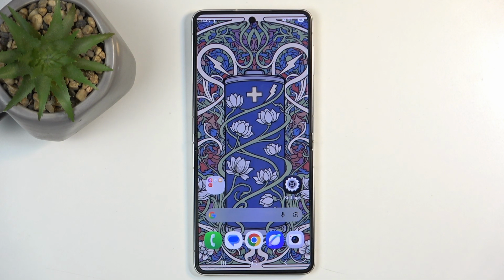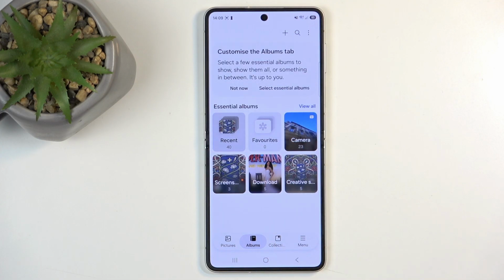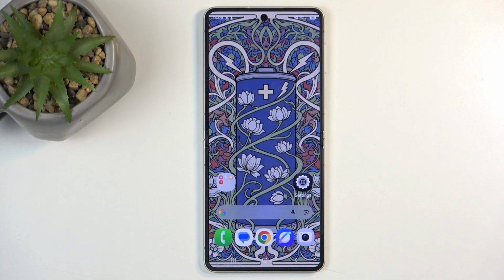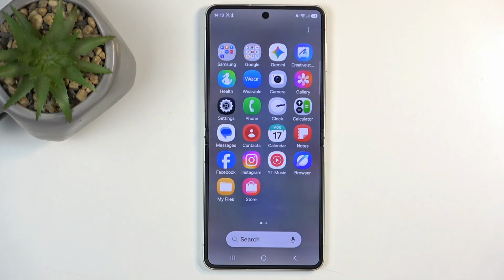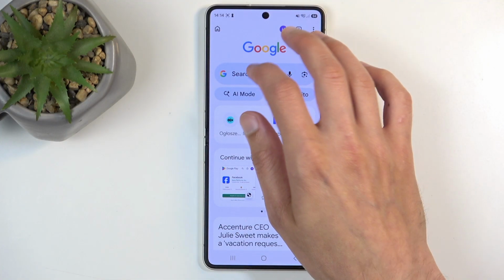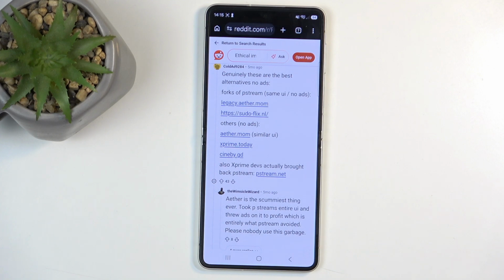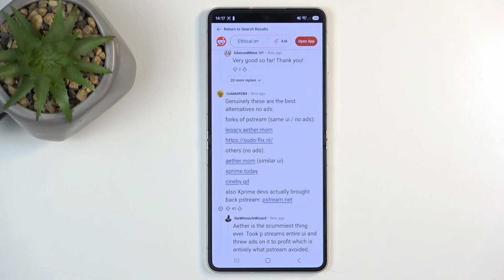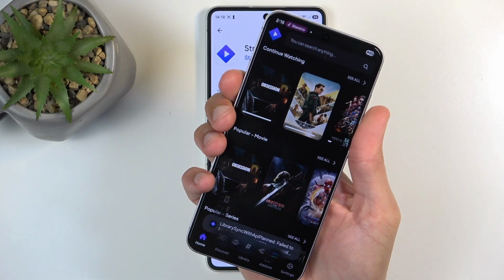SAMSUNG Galaxy Z Flip 8 – How to Take a Screenshot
In this video I show you how to capture screenshots on your SAMSUNG Galaxy Z Flip 8 by pressing the power button and volume down simultaneously while viewing the content you wish to save. You'll see a flash and a pop-up with edit, tag, share, Lens, and text detection options before the image is automatically saved in your Gallery app under Albums → Screenshots. I also explain why banking apps block captures for security, how to download PDF confirmations instead, and how streaming services like Spotify and Netflix restrict screenshots to prevent piracy.

How to take a screenshot on SAMSUNG Galaxy Z Flip 8?
Where are screenshots saved in Gallery on SAMSUNG Galaxy Z Flip 8?
Why can't I take a screenshot in Spotify or Netflix on SAMSUNG Galaxy Z Flip 8?

0:00 Intro - SAMSUNG Galaxy Z Flip 8 screenshot guide
0:38 How to capture a standard screenshot
1:21 Finding screenshots in the Gallery app
2:01 Why some apps block screenshots
3:47 Spotify and Netflix DRM restrictions
6:06 Using a browser to bypass blocks
6:28 Finding SDP stream alternatives on Reddit
7:09 Catalog of alternative streaming sites
8:12 Legality of fair use and piracy
9:40 Using Streamio app to view content
10:08 Outro